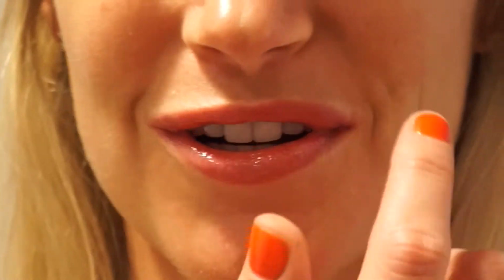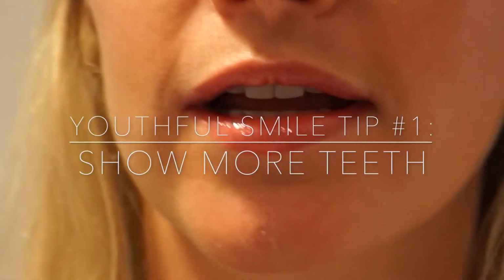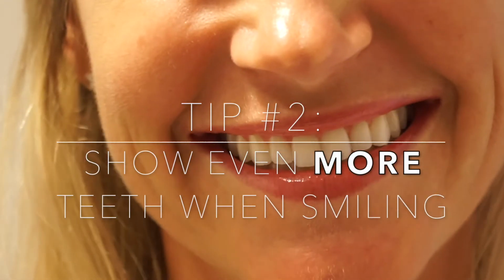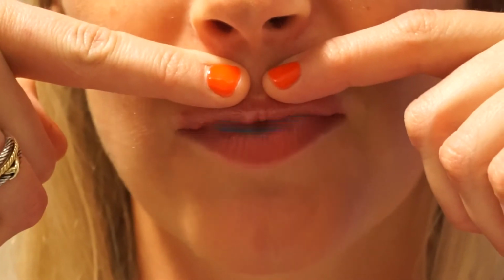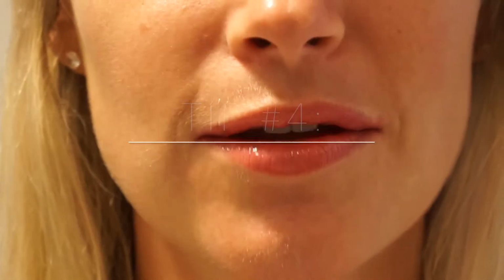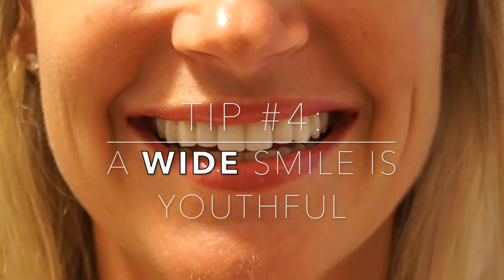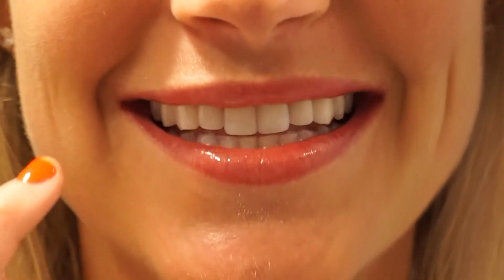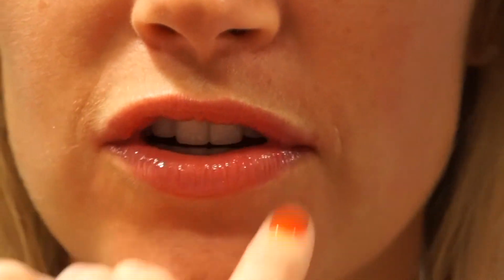WHAT MAKES A SMILE BEAUTIFUL? 2024 | Dr. Courtney discusses THE thing she strives for in every case!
Ever wonder what an orthodontist looks at when perfecting your smile? Check out this video for an inside look at how this orthodontist examines your smile to make it look beautiful.

My name is Dr. Courtney Barry - known by my patients as "Dr. Courtney" - and I am a board-certified orthodontist practicing in New York City at my amazing private practice, Smile Pop. I am OBSESSED with all things teeth! Pretty sickening, huh?

At Smile Pop, I like to think of myself doing the "fun stuff" - teeth straightening, teeth whitening, and even Botox. My tool of choice for creating beautiful smiles is Invisalign clear aligners and I gotta say, I'm pretty good at it! ;)

Check out what are patients are saying here with our Google reviews

⬇️ SMILE POP TEETH WHITENING PRODUCTS ⬇️

👉 Smile Pop Teeth Whitening Strips
👉 Smile Pop Premium Teeth Whitening Kit
👉 Smile Pop Teeth Whitening Syringe Gel Syringes
👉 Smile Pop Aligner Cleansing & Teeth Whitening Foam
👉 Smile Pop Teeth Whitening Pen Gold Edition, 2-pack
👉 Smile Pop Teeth Whitening Pen Gold Edition
👉Smile Pop Teeth Whitening Pen Original

⬇️ AMAZON SHOP WITH RECOMMENDED ORAL HYGIENE PRODUCTS ⬇️

👉 Amazon Shop

🔥 MORE DR. C! 🔥